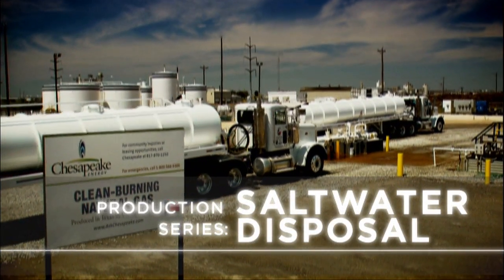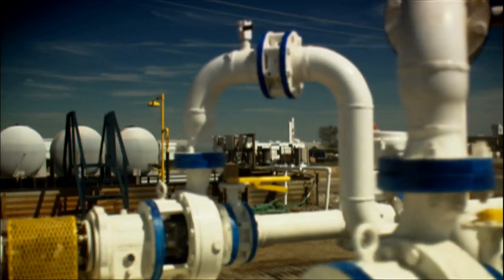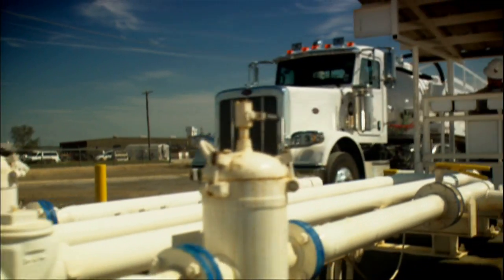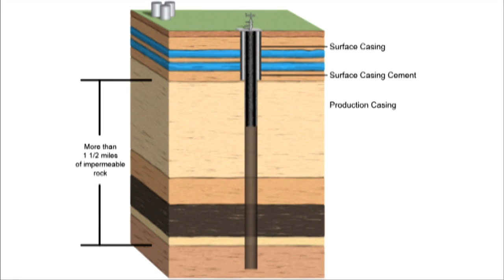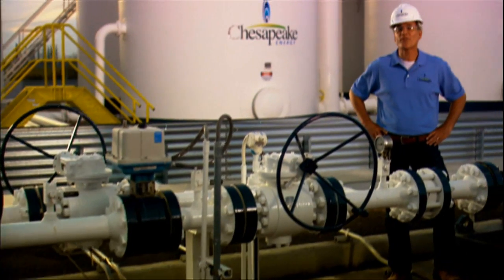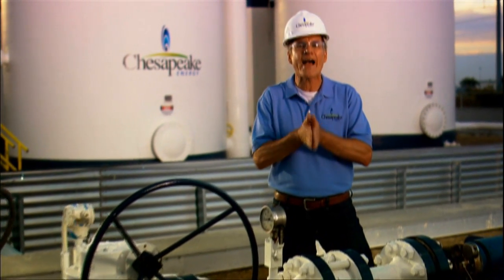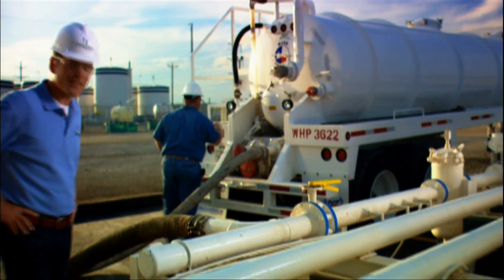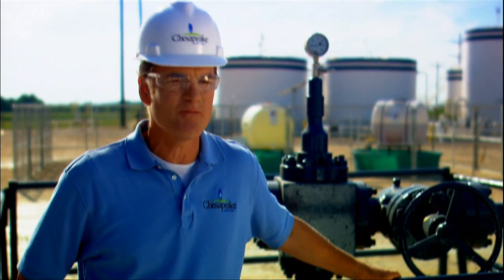Natural Gas Water Disposal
This video explains the salt water disposal process occurring during natural gas drilling. It is one of six in a video series describing natural gas production.